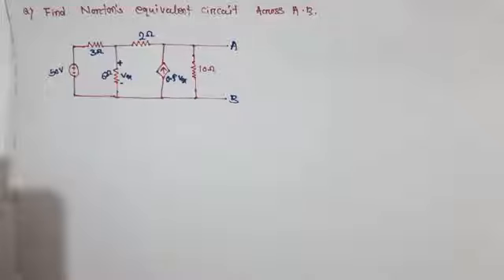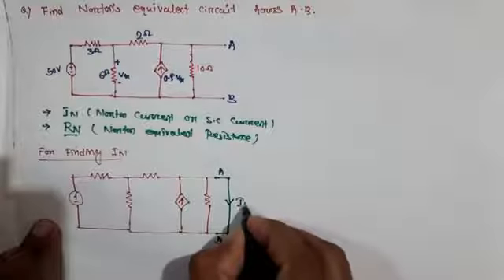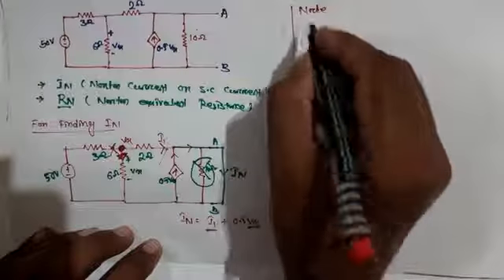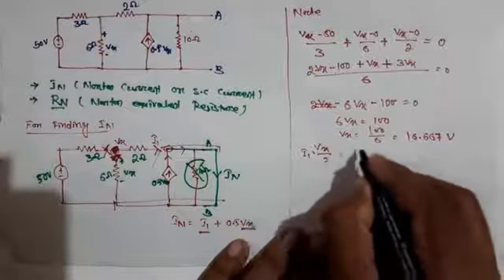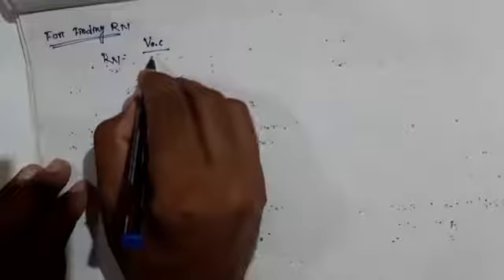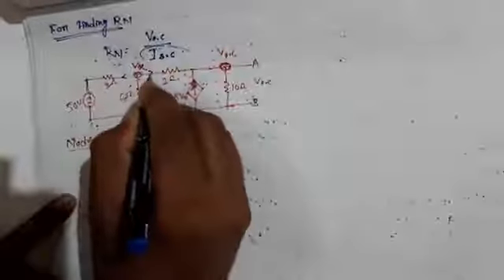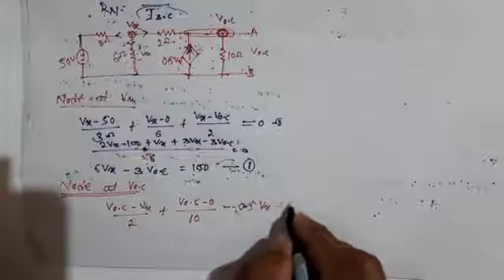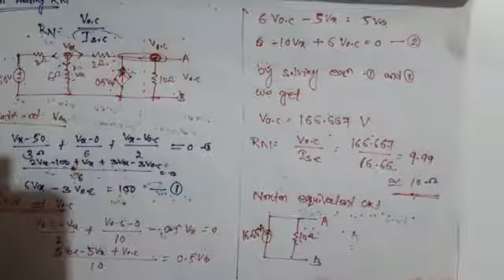Norton's theorem problem with dependent source